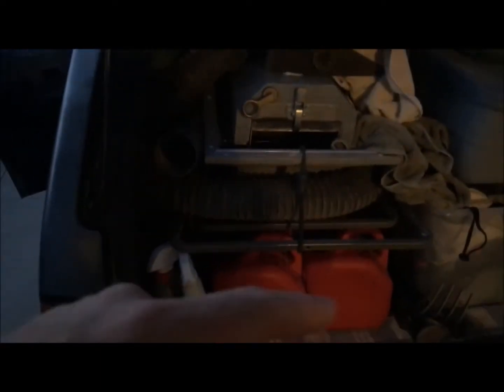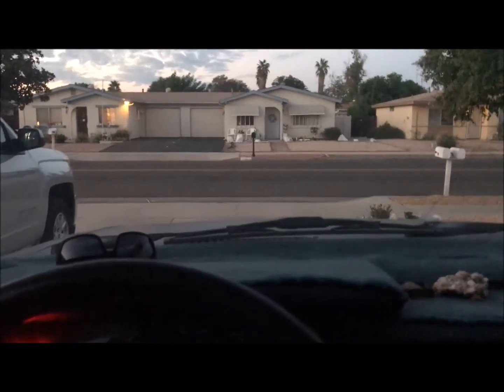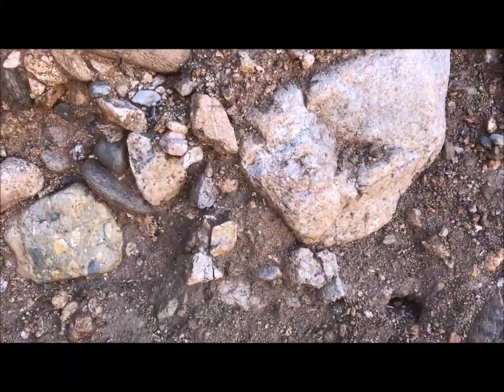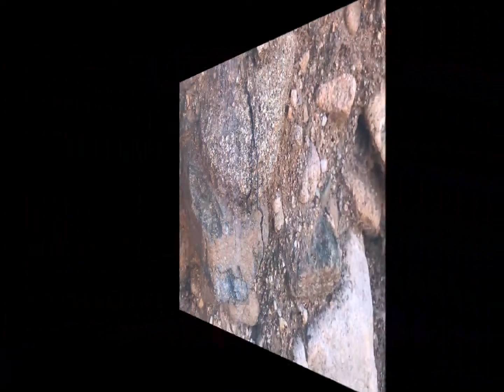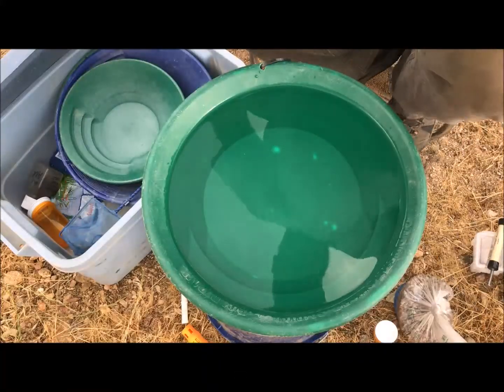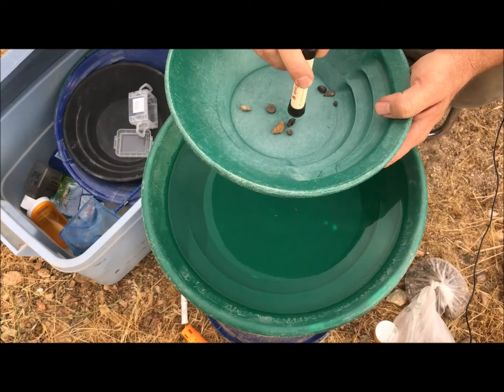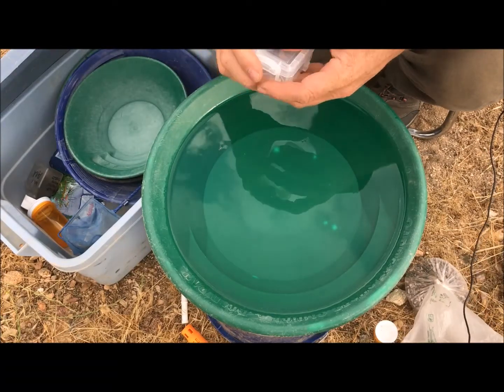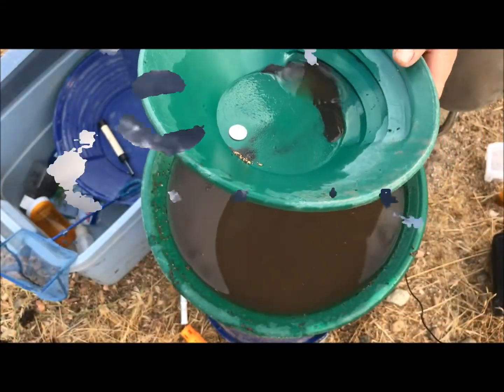Dry Washing for GOLD | Treasure Hunting USA | GTAO Vlogs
Some Dry Washing for GOLD in the great American West, a little panning, some GOLD, and RAIN!!  Come along with Gold, Treasures, Adventures, & Outdoors Vlogs Gold Prospecting, Treasure and Meteorite Hunting, Metal Detecting, and Gold Mining.
Thanks everyone and thanks for adding your comments and your messages!  Please watch our entire videos as best you can for the longer watch time really helps our channel. Comments, Likes, Subscribes, Shares, and your views all help our channel within the YouTube metrics and we are truly thankful.

Thank you for your positivity, encouragement, and support!
If you want to help our channel with funding please consider the many ways listed below:
The financial help funds for costs involved with travel, tools, gear, fuel, and essentials.  Many of our trips and videos are made possible with the financial help from our viewers.
Big, BIG THANKS to our supporters!  You Rock!

About Aaron from GTAO VLOGS: Formerly and for almost 20 years I worked with caring for the elderly and helped many families and their grandparents at the end of their lives. Now, I'm looking forward to treasure hunting, all types of metal detecting, adventure travels, gold and mineral mining, hunting and fishing, camping and outdoor travel, survival and bush craft, sharing these adventures and the learning process with our viewers, and learning to make good quality and family friendly original content from the many different adventures.
Short and longer term goals?  We want to build/buy and permit small, seasonal, and portable mountain and desert placer gold small machine fed operations for profit, the experience, and to enjoy the natural places. These ideas take decent locations, time, and funds and we have some friends and supporters interested in joining with us in these endeavors.  Once we get going we want to invite friends to help, work with us, and join in the fun and the experiences and we want to invite selected groups to have the experiences as well.  From these operations, we want to go from the raw mined mineral precious metals to direct to the public sales of refined natural American gold and hopefully silver products, buttons, rounds, small bars, jewelry, etc. and from the raw placer gold offer products like pay dirts for the home gold panners out there!!
Also we sure could use some product and service sponsors to help cover a portion of the regular travel and production costs and we are seeking some sponsors of our ongoing adventure videos with product placement and usage in the videos because it's the most authentic way to demonstrate useful products. We are seeking sponsors for outdoor gear, clothing, off road camping, vehicles, trailers, tires, work wear, gold mining and prospecting gear, metal detectors manufactures or retailers, camera and film accessories, and things like tents, camp stoves, knives, boots, tools, etc.  We appreciate the support a quality sponsor can provide and we want to demonstrate quality products for our viewers.

Most importantly we want to steadily improve our content and hope our viewers and their families are well and safe, that you enjoy our videos, and that you are inspired from our work in ways meaningful to you. Thanks again and Happy Hunting friends!  Aaron